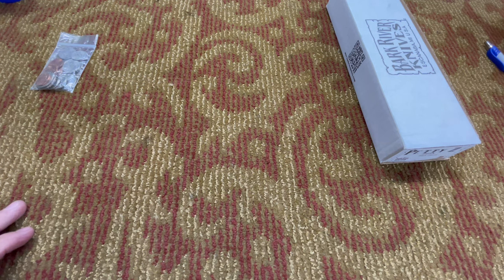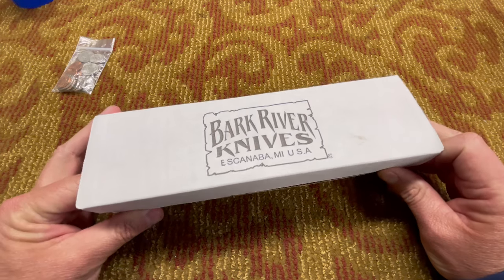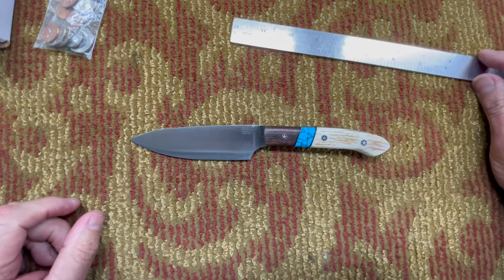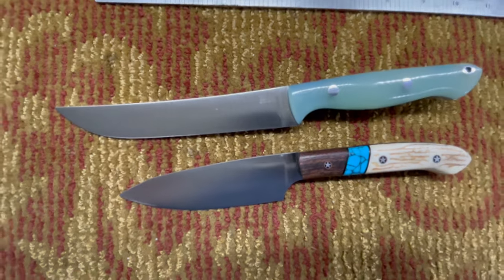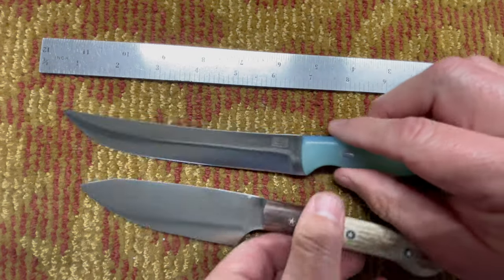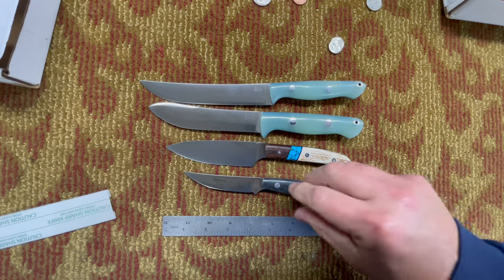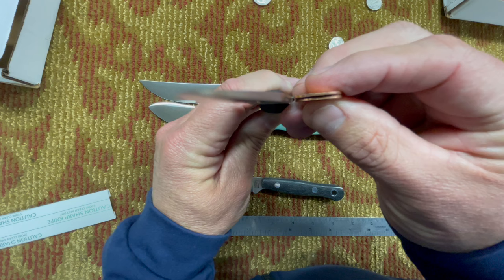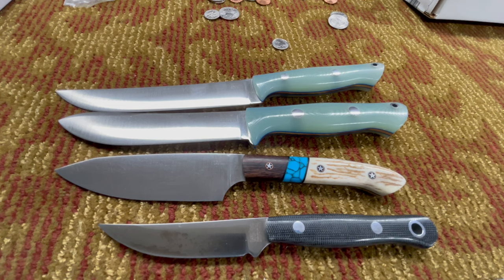Let's Review A Bark River Knives Petty Z | At The 509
In this video I will unbox and review a Bark River Knives Petty Z in Walnut and Stag scales, turquoise spacers, and black liners.

Bravo 1 Green Canvas micarta

Bravo 1 Natural Canvas Micarta

Obenauf's Heavy Duty LP Leather Preservative

JobSite Snow Shield Waterproof Beeswax

EZSMITH WICKED WAX - (2.0 oz.) - Cutting Edge Knife Protection - For Steel, Wood, Epoxy, Plastic, and Leather - 100% Organic & Food Safe

Fiebing's Black Leather Dye

Flitz Metal, Plastic and Fiberglass Polish Paste

Microfiber Cleaning Cloth Grey - 12Pcs (16x16 inch) High Performance

Microfiber Cleaning Cloths-50 Pack, Premium All-Purpose Car Cloth, Lint Free, Scratch-Free, Absorbent Cleaning Towel (12" x 12")